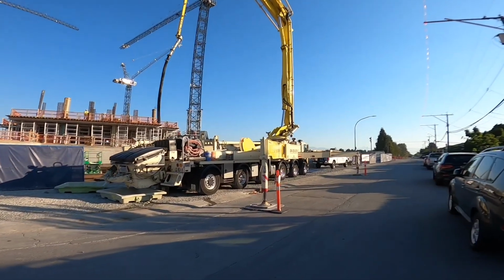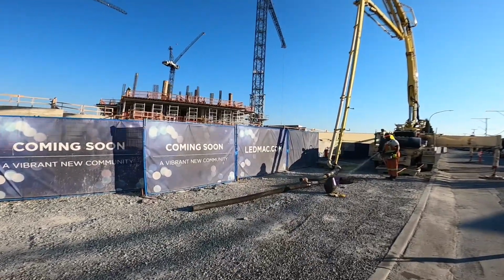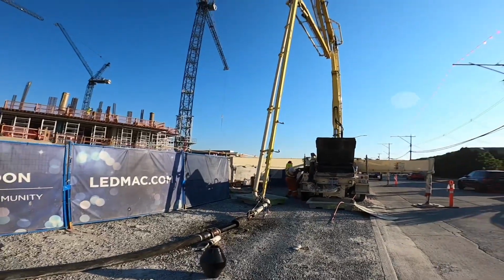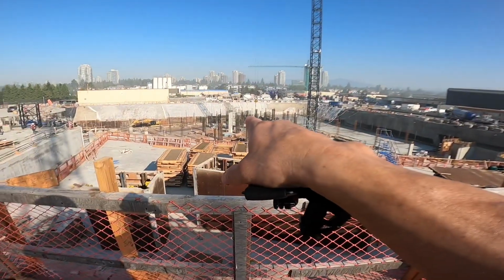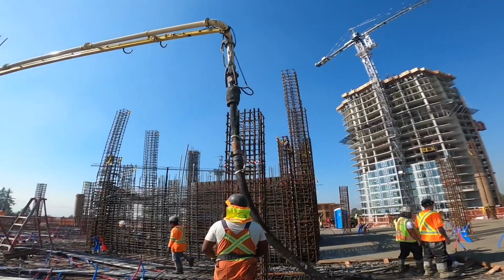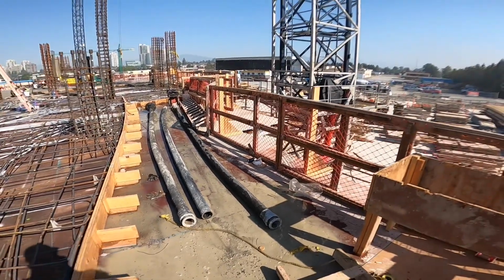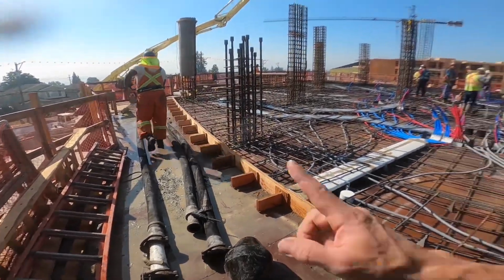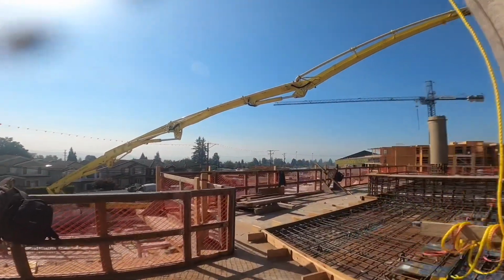Line-Dragon Eggs and single-ended discharge hoses make for a happy pumper.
Putting Somero “Line-Dragon Eggs” to the test and safely/efficiently swapping over between boom and line work.